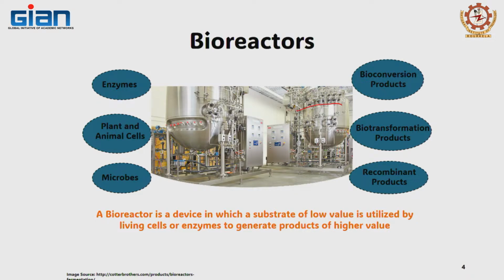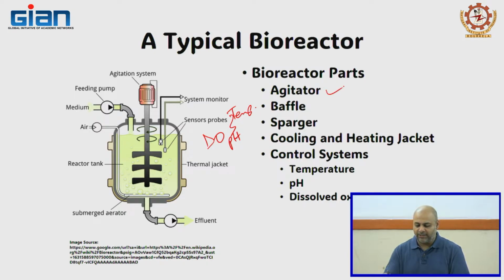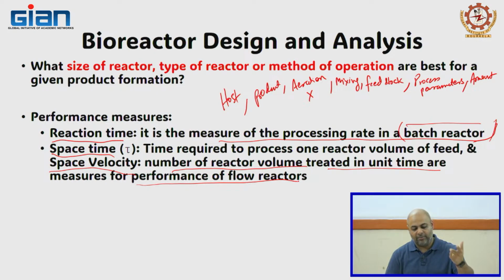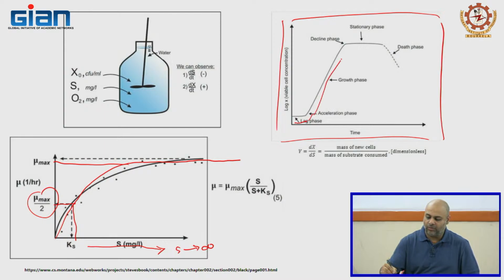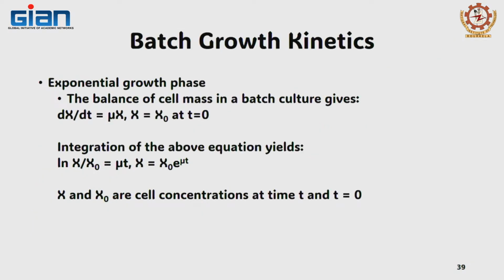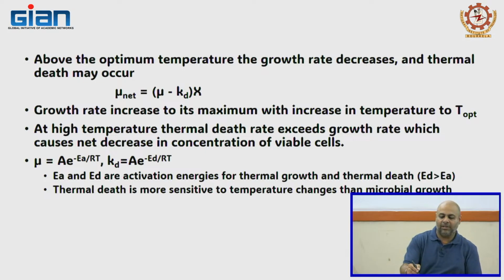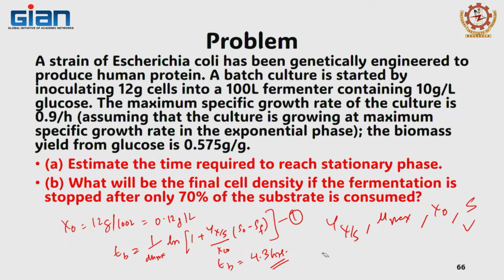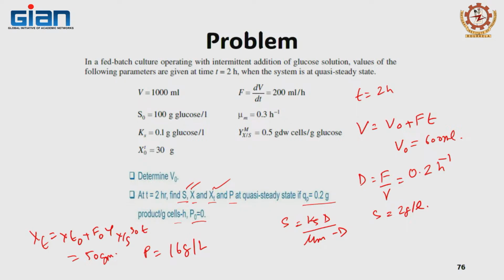Day3-PRECISION FERMENTATION FOR SUSTAINABLE MANUFACTURING OF BIO-ACTIVES AND INDUSTRIAL BIOCHEMICALS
Day 3 | GIAN Course on "PRECISION FERMENTATION FOR SUSTAINABLE MANUFACTURING OF BIO-ACTIVES AND INDUSTRIAL BIOCHEMICALS"
Organised by - Department of Food Process Engineering & Department of Biotechnology and Medical Engineering, NIT, Rourkela, Odisha, India
Foreign Faculty - Dr. Ashutosh Singh, University of Guelph, Canada
Co-ordinator - Dr. Winny Routray & Dr. Balasubramanian P., NIT Rourkela, Odisha, India

Session 1 | 10:00 AM - 12:00 PM | Lecture 6 & 7: Introduction to bioreactor design and analysis
Session 2 | 03:00 PM - 05:00 PM | Lecture 8 & 9: Design of batch and fed-batch reactor